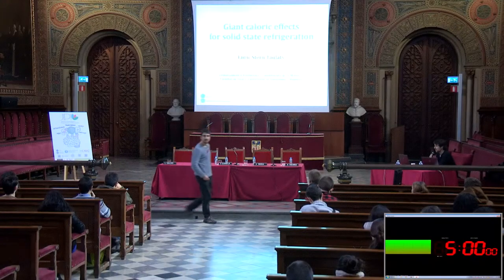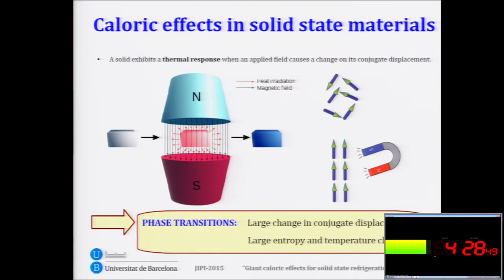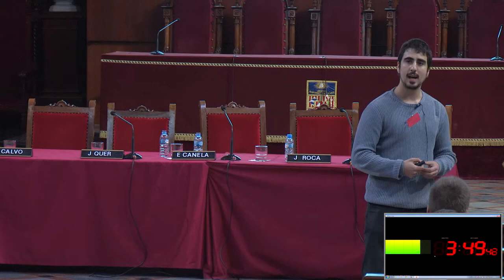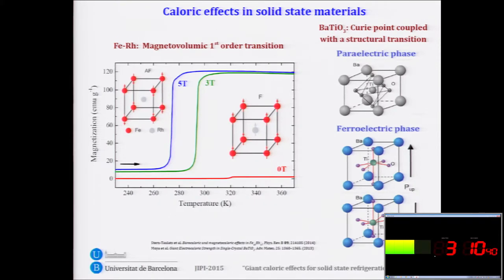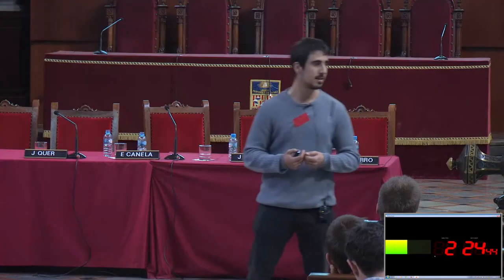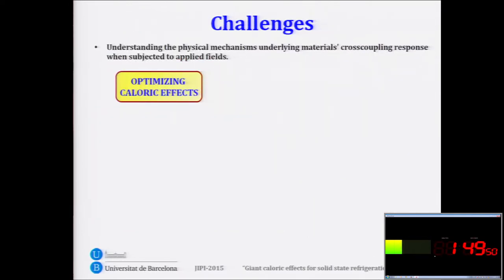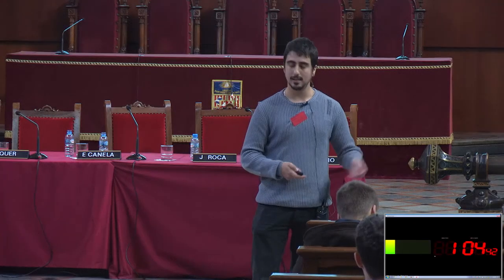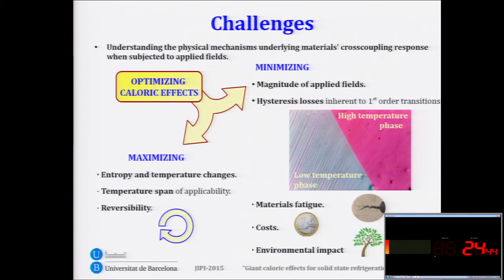Giant caloric effects for solid state refrigeration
by Enric Stern Taulats

3a JIPI
Section III. The nano-Bang Theory: A journey from the quantic
to the mesoscale
Physical sciences